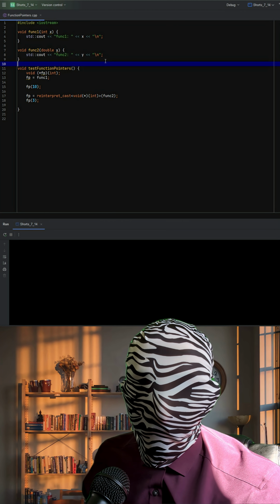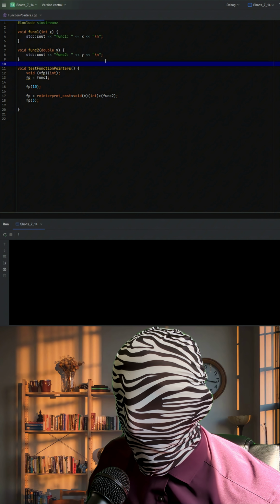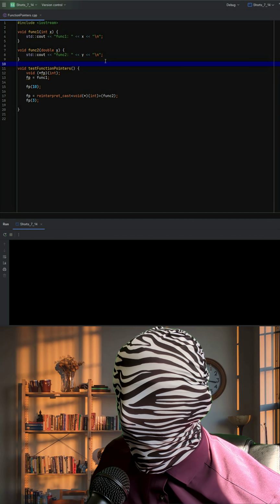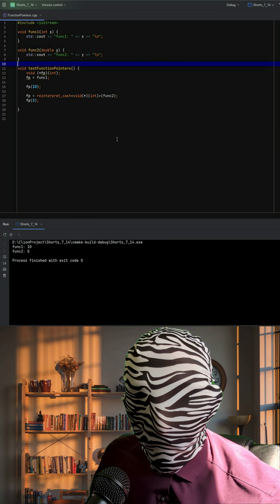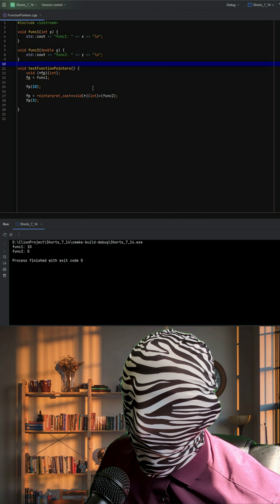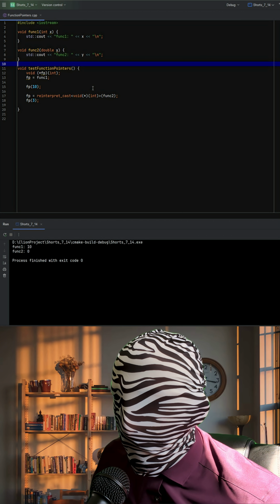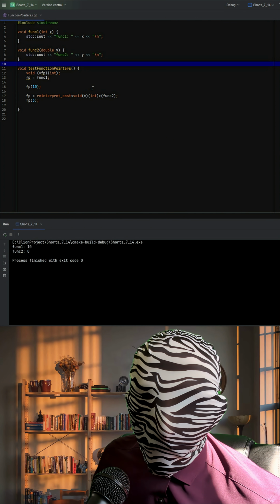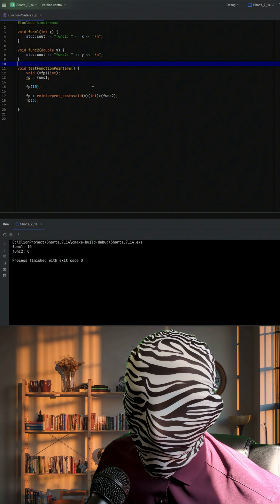C++ function pointers are powerful: but are they dangerous?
What happens when you cast a function pointer in C++ to a completely different type? In this video, we explore how function pointers work, use reinterpret_cast to break the type system, and explain why this can lead to undefined behavior. Perfect for C++ developers looking to understand low-level pointer magic and its risks!